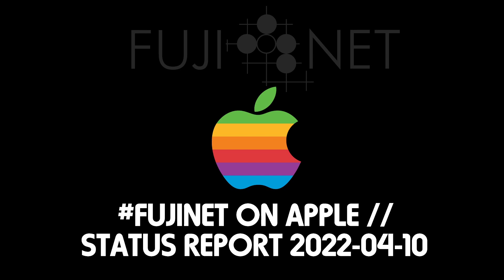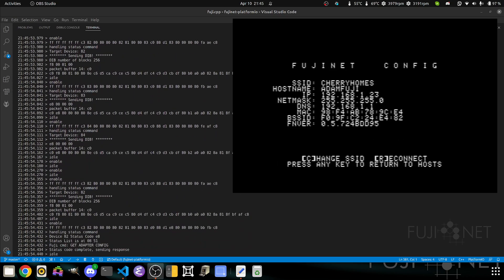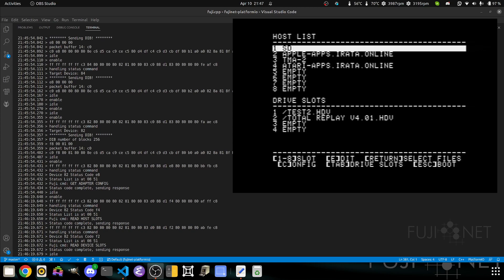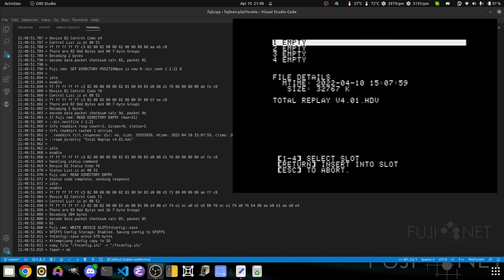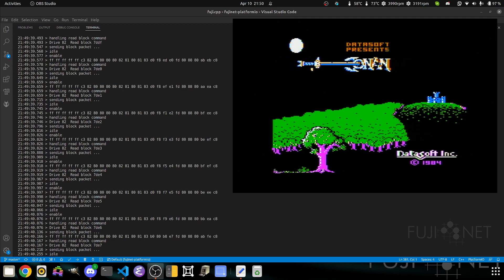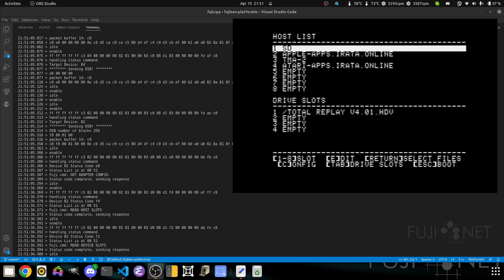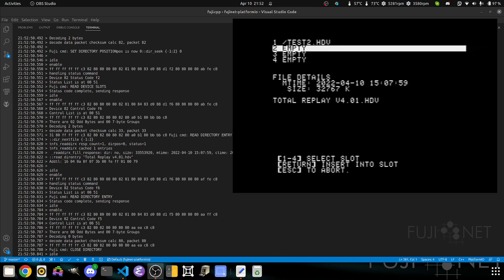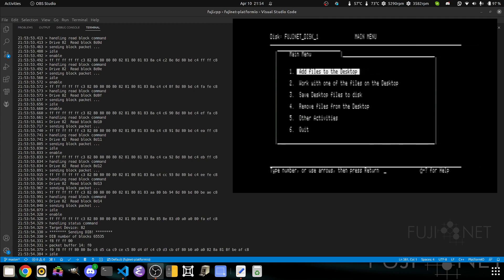Status Report - 2022-04-10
@jeffpiep has been hard at work getting the Apple2 CONFIG program for FujiNet in place, and it has reached a very usable state, already. I wanted to show a typical usage session loading disk images off the Internet. Enjoy.